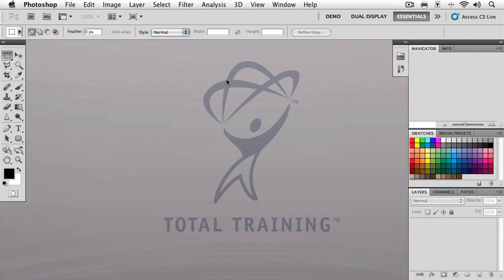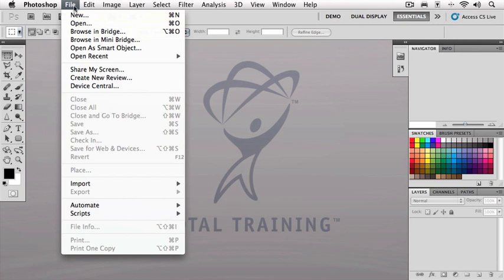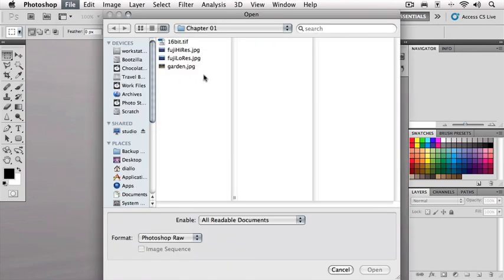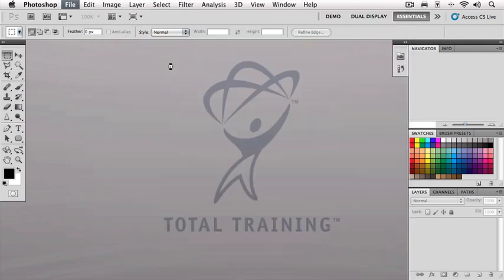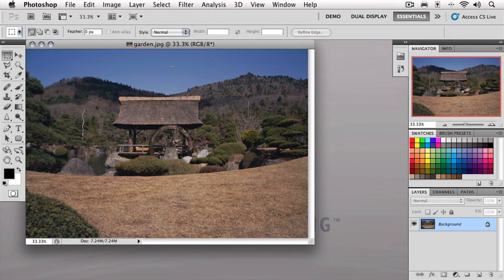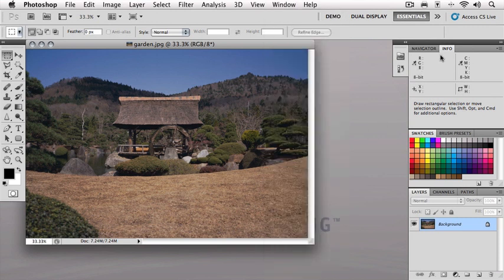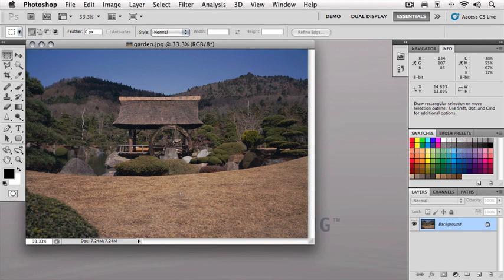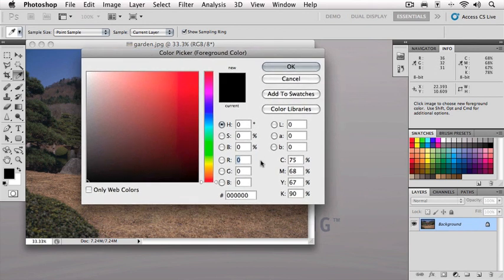The Big Picture in Photoshop 2